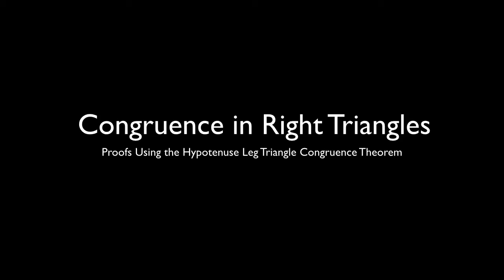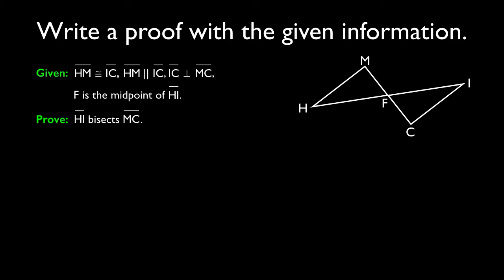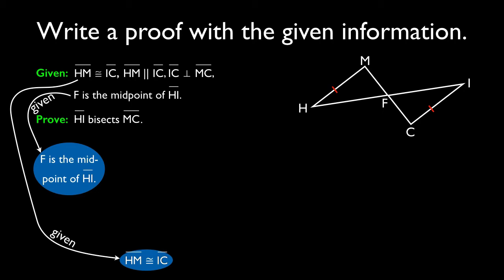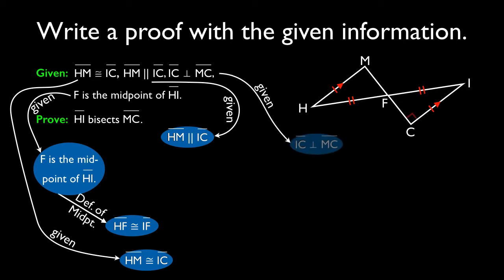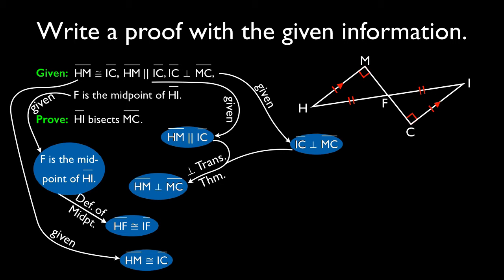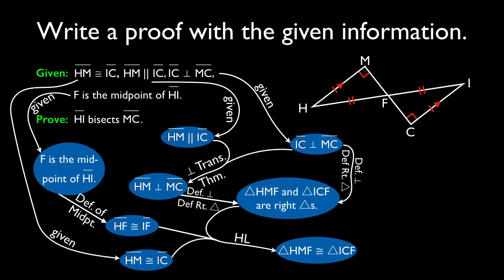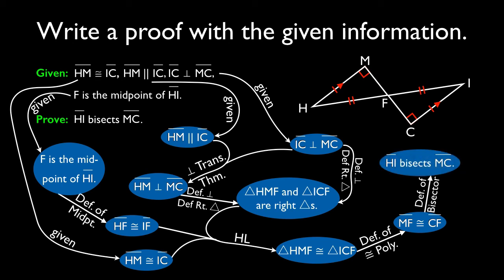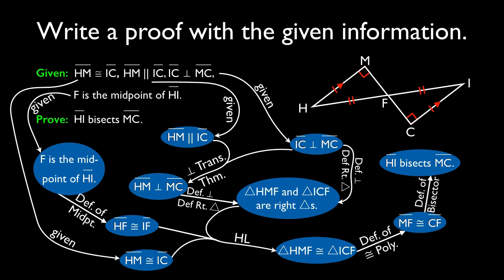4 6 2ProofsUsingHL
Now that you know you can easily prove right triangles are congruent, let's use some right triangles to prove something more! It only takes 2:53.